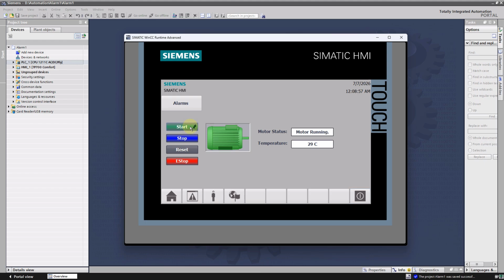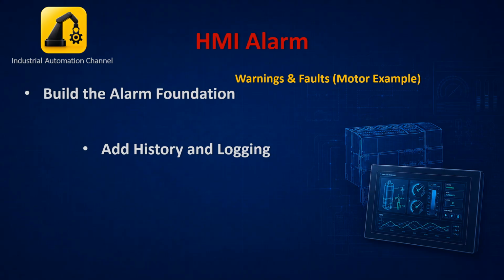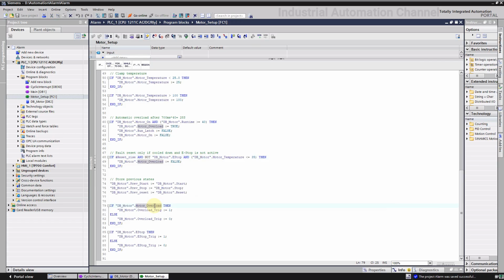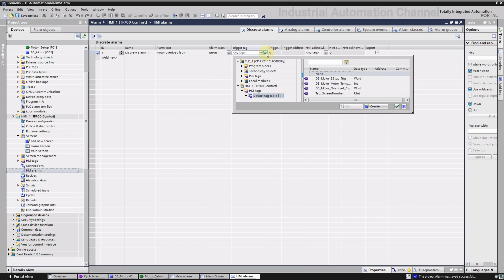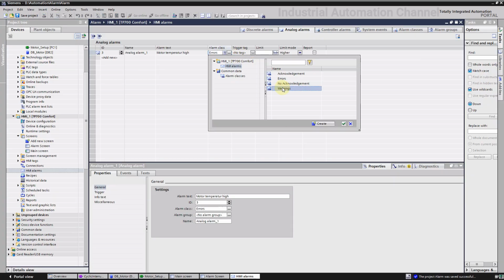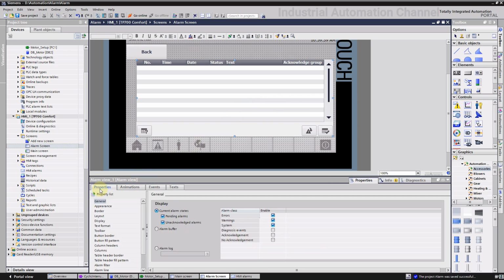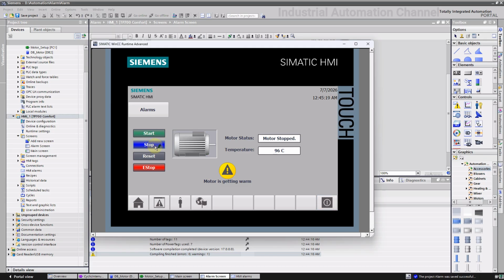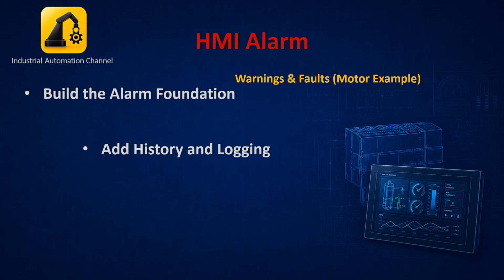How to Create Discrete & Analog HMI Alarms in WinCC | TIA Portal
Learn how to create HMI alarms in TIA Portal WinCC using a practical motor example. In this tutorial, you will build discrete and analog alarms, configure alarm classes, and display alarms on an HMI Alarm View.

We will use a simple motor simulation with Start, Stop, Reset, E-Stop, motor temperature, overload, and warning signals. When the motor temperature becomes too high, a warning alarm appears. After some runtime, an overload fault is triggered automatically, and the alarm is displayed on the HMI like a real machine.

In this video you will learn:

✅ What an HMI alarm is
✅ Difference between discrete and analog alarms
✅ How to create a motor overload alarm
✅ How to create an Emergency Stop alarm
✅ How to create a temperature high alarm
✅ How to use Word trigger tags and trigger bits
✅ How to add an Alarm View to an HMI screen
✅ How to test alarms in Runtime

This is Part 1 of a 3-part TIA Portal HMI alarm series.

Part 1: Create HMI alarms and display them on the HMI
Part 2: Alarm history, alarm buffer, alarm log, filters, and other alarm types
Part 3: Buzzer, acknowledge, silence, reset, and operator alarm handling

⌚Timestamps:
00:00 Introduction
01:25 What is HMI Alarm?
03:26 Configure Alarm in Tia Portal
06:38 Discrete & Analog Alarms
13:47 Alarm view and setting
16:41 Simulation

If you are learning Siemens TIA Portal, WinCC, PLC programming, or HMI design, this tutorial will help you build a more realistic and professional alarm system.